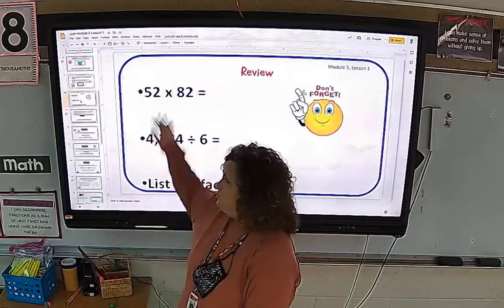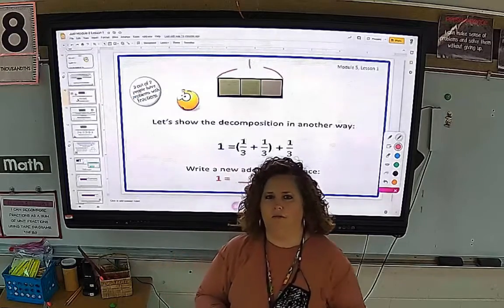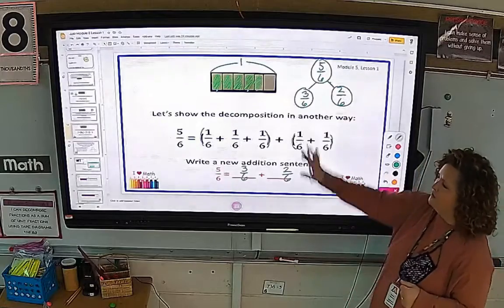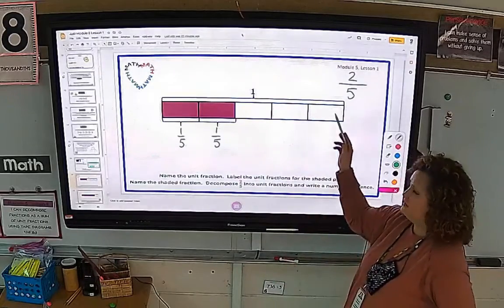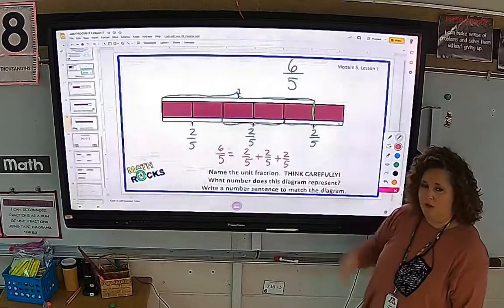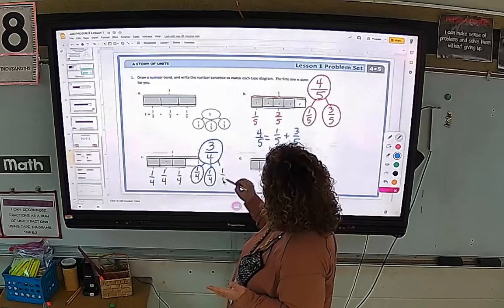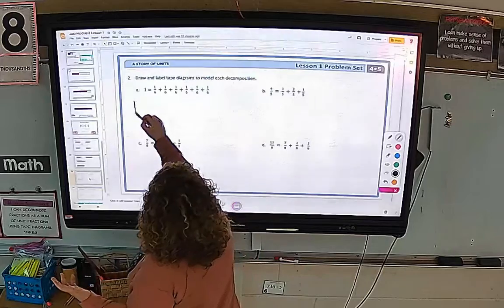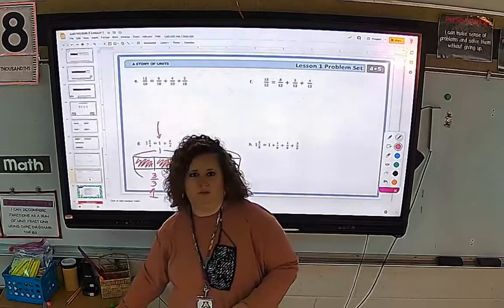Ms. Wendy's Video: Module 5 Lesson 1